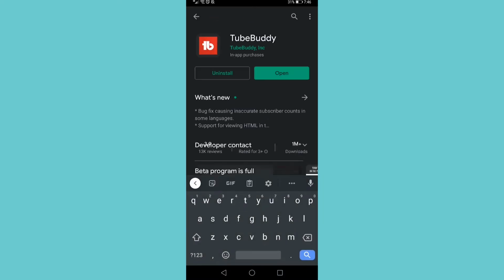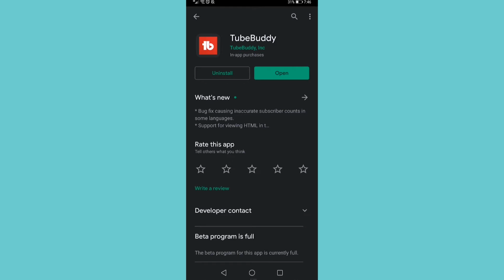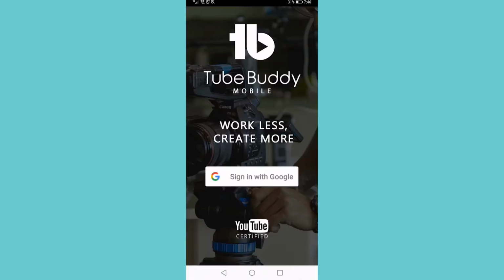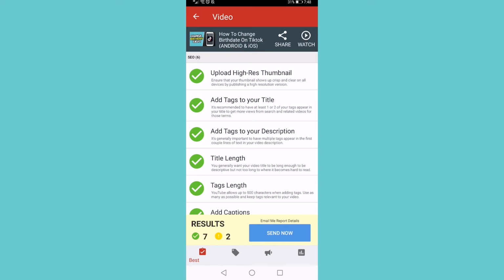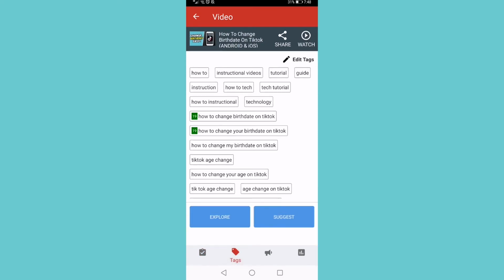How To Check Youtube Rankings On Phone With Tubebuddy!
In this video I will show you how to check Youtube rankings on phone. You won’t always be at a desktop computer and you might not have one at all and run your entire Youtube channel on phone. You will want to learn how to check Youtube rankings on phone so that you can optimize your tags for the most amount of views. This method on how to check Youtube rankings on phone works on both Android and iOS devices.